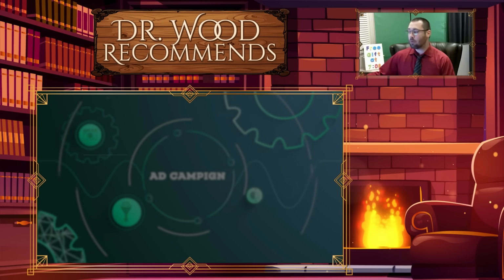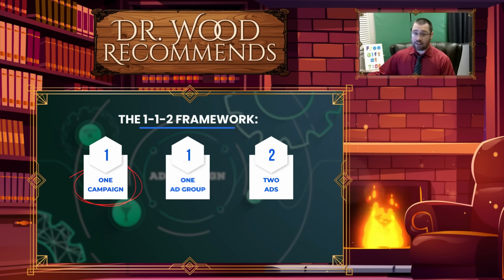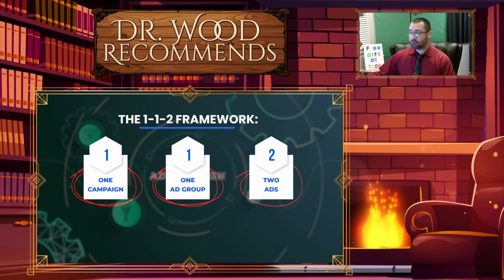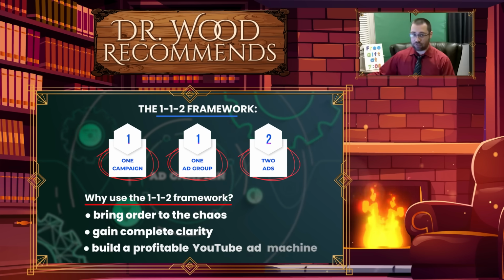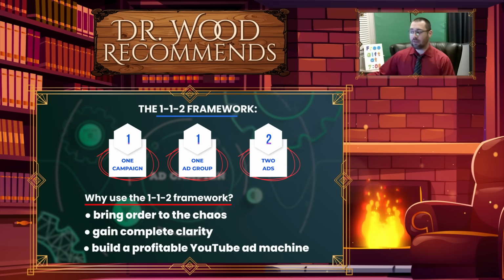I Just Need 5 Min To Fix Your Ad Structure (On Youtube)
Is your YouTube ad account a complete mess? This video promises a quick fix to your **ads** structure, and explains how disorganization burns through your cash. Learn how to optimize your **youtube video ads** and make your ad campaigns more profitable with better **google ads structure**.

Welcome to Dr. Wood Recommends — where business growth meets common sense.

This is the channel for ambitious creators, entrepreneurs, and marketers who are tired of the fluff and hungry for real-world insights.

Hosted by Dr. Brandon Wood, a Doctor of Business Administration specializing in cause marketing and consumer behavior, this channel delivers:

✅ Marketing strategies that actually work (and scale)
✅ Business advice rooted in psychology, not hype
✅ Entrepreneurial breakdowns, tools, and systems you can apply today
✅ Honest takes on what’s working—and what’s killing your growth
✅ Weekly long-form videos, shorts, and startup lessons that matter

Whether you’re launching your first side hustle or scaling a 7-figure brand, this is your space to grow smarter—not louder.

📌 New Videos Weekly | 🎯 Focused on Action, Not Theory

What You’ll Find on This Channel:
• How to grow your business online and offline
• Digital marketing tips for beginners and pros
• Social media growth strategies
• Passive income & cash flow breakdowns
• Email marketing, content creation, and branding
• Personal development for entrepreneurs
• Real advice for side hustles and full-time business owners

This Channel Is For:
• Startup founders, creators, and digital entrepreneurs
• Coaches, freelancers, and solopreneurs
• Students and professionals transitioning into business
• Anyone building a brand, business, or movement from the ground up